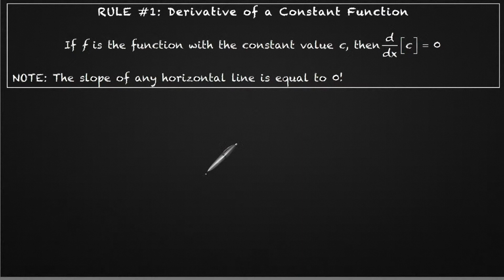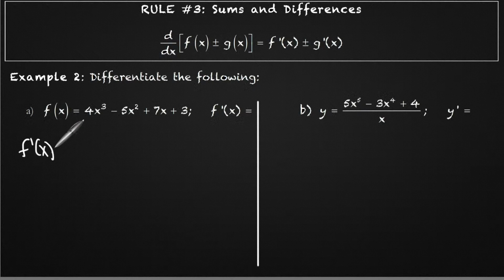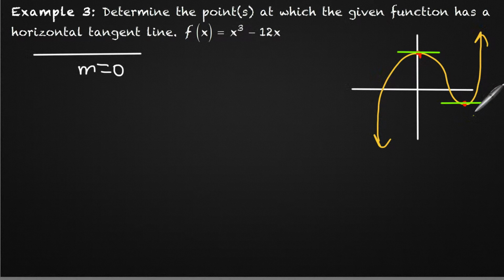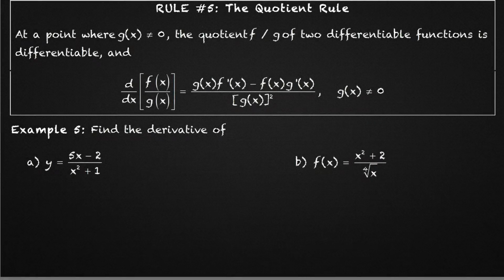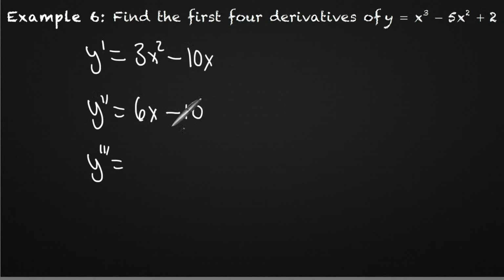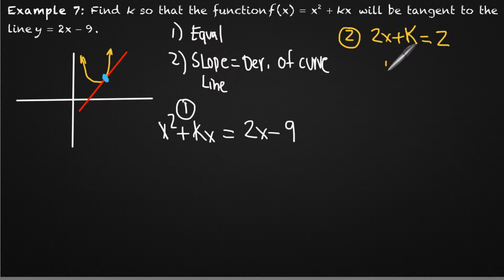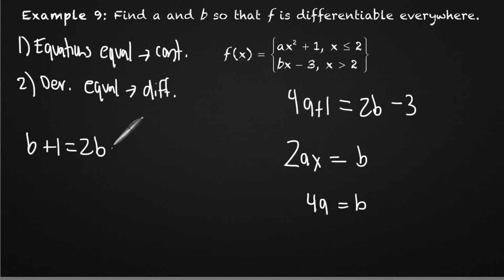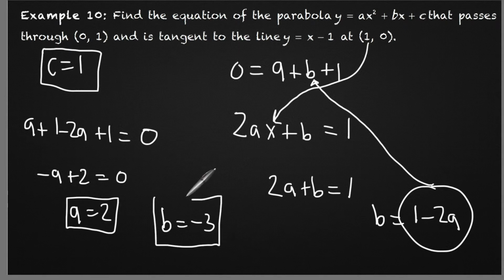BC Video Notes 3.3